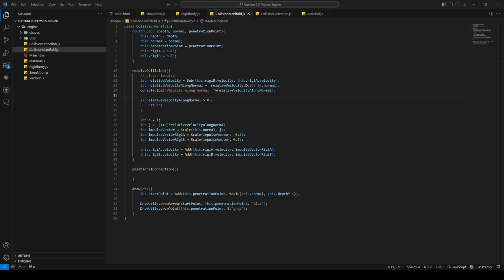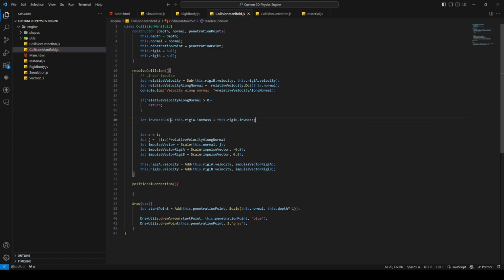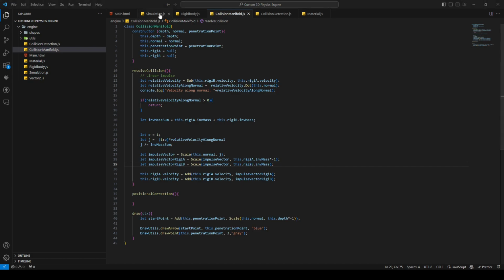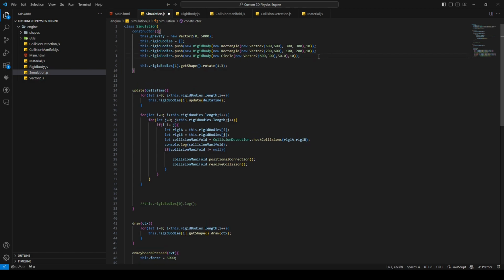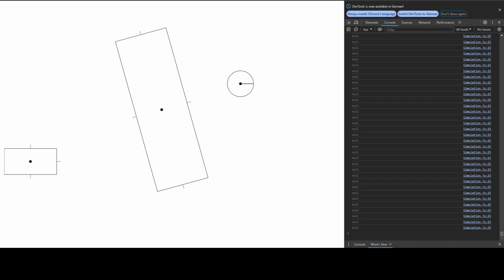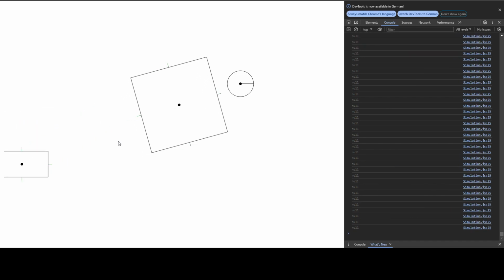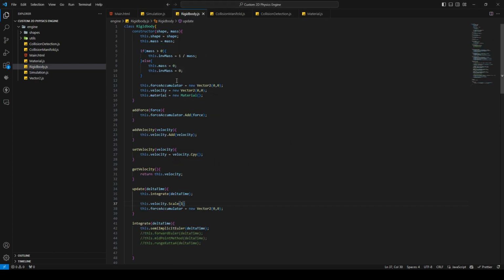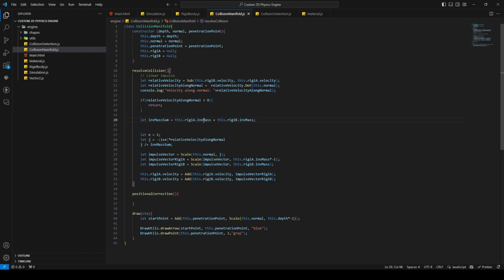How to make a Physics Engine - #20.2 Resolving Collisions - Adding weight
In this episode we add a weight to the collision resolving step.